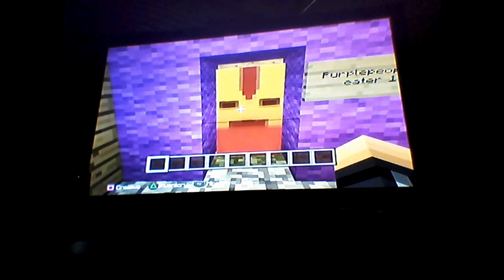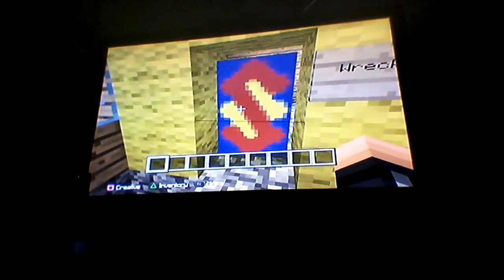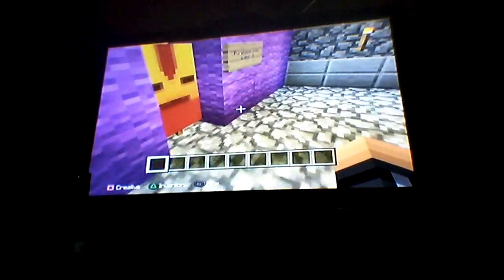An update to the youtuber house